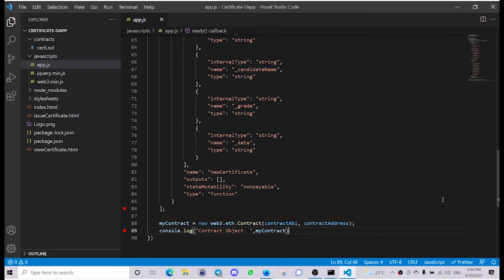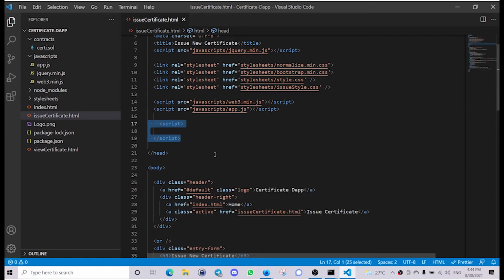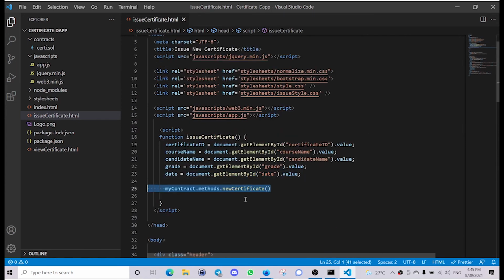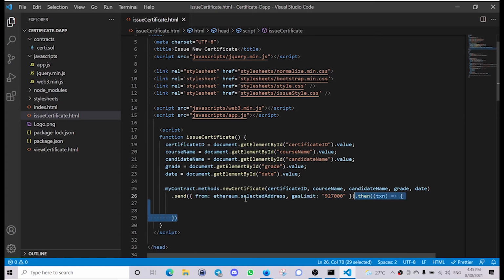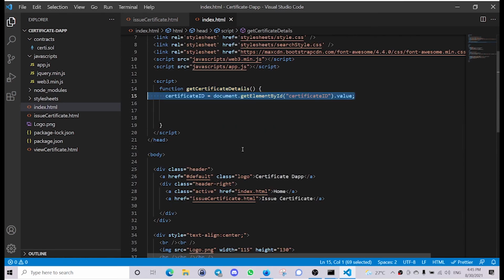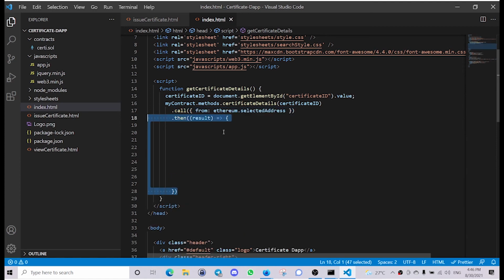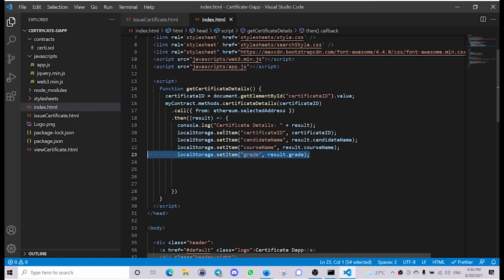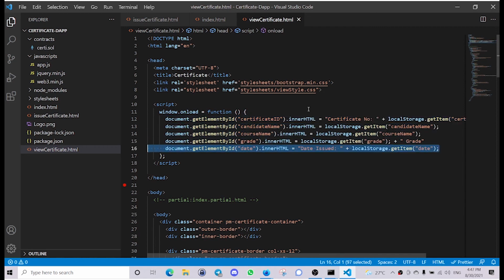FREE Course Ethereum Fundamentals : Writing Scripts For DApp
The course is designed to provide candidates with a rich introductory understanding of decentralized application development on the Ethereum blockchain. The free course help in mastering Ethereum development fundamentals that individuals become primed in developing smart contracts and decentralized applications on Ethereum blockchain. The free blockchain program tours across the building blocks of developing applications on Ethereum blockchain by briefing concepts like dApps & Smart Contracts, Solidity Smart Contract Language, Ethereum networks, and many more.